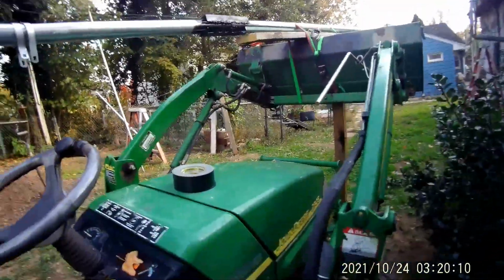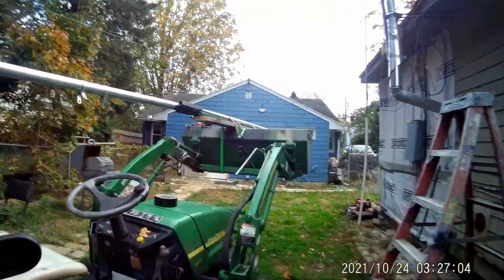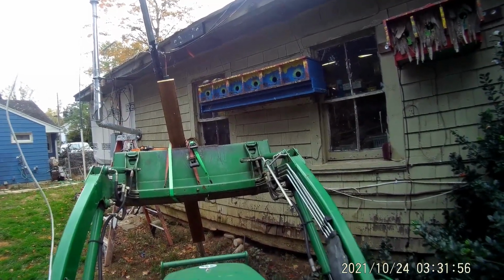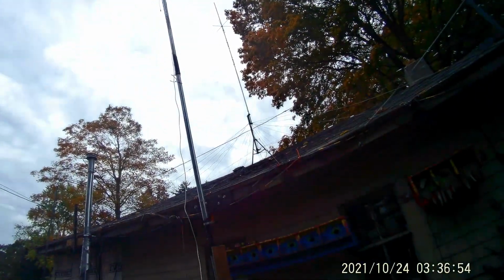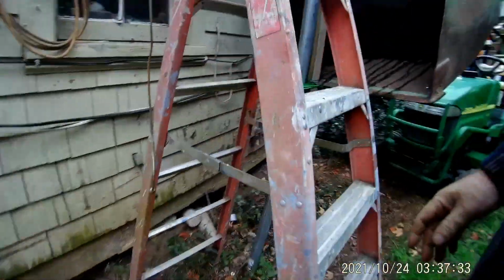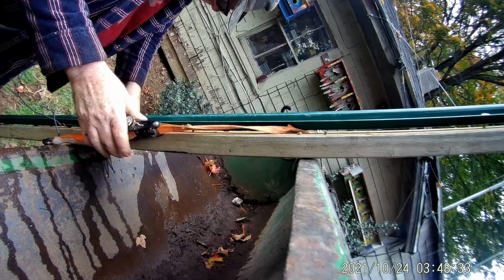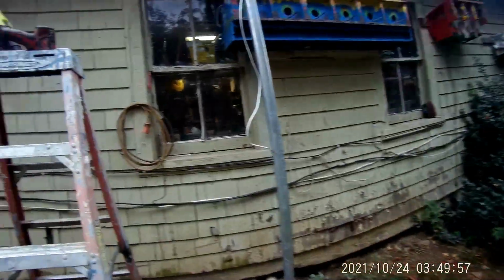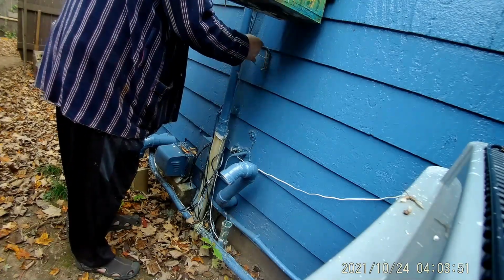It's Time, Antenna is going up now, I hope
Finally, the Diamond a144s10 antenna with RCA rotator is going up with the help of John Deere.